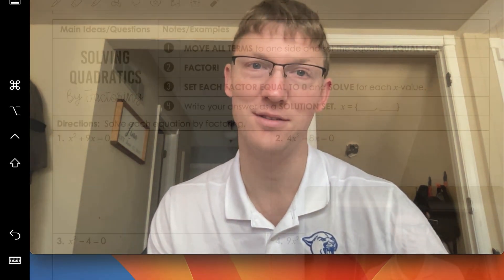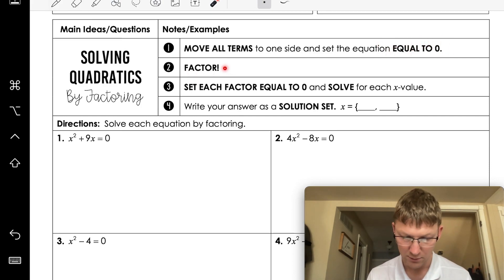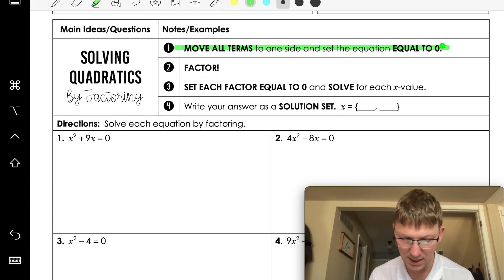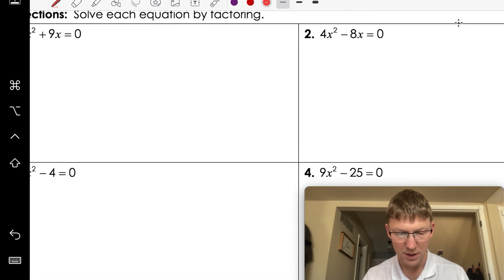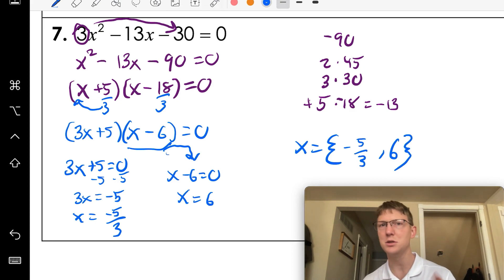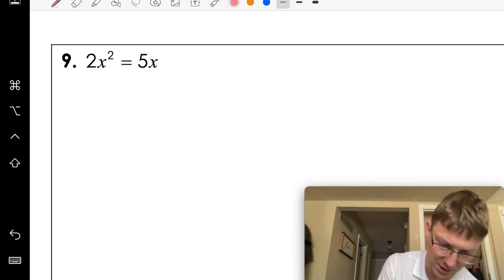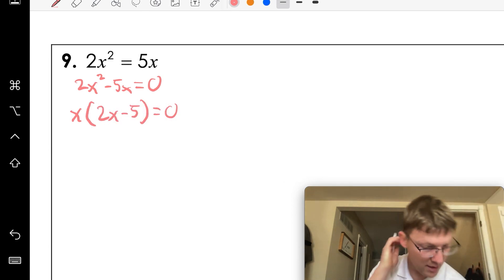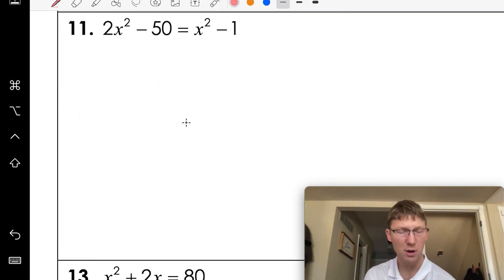4 2 Solving Quadratics with Factoring